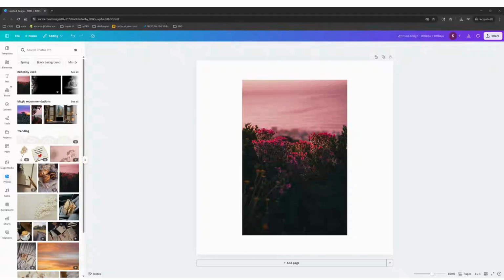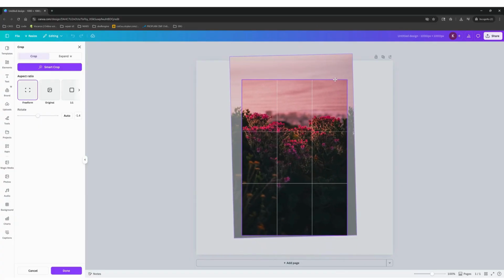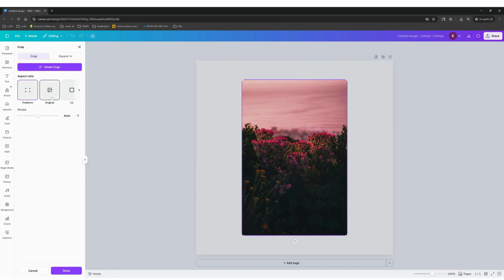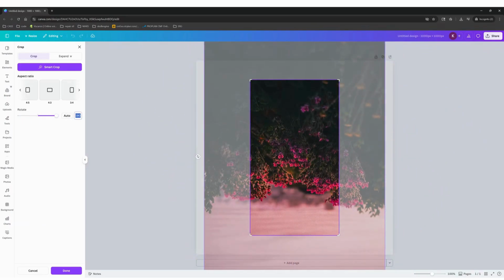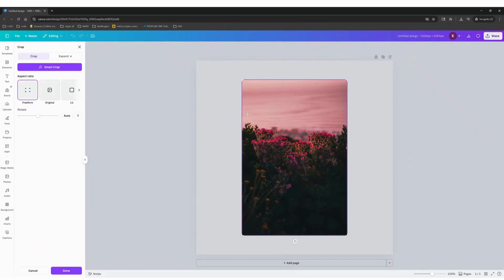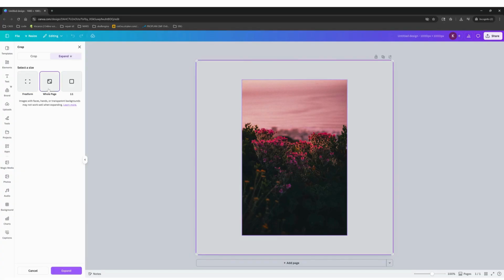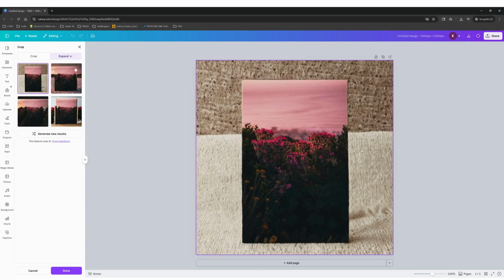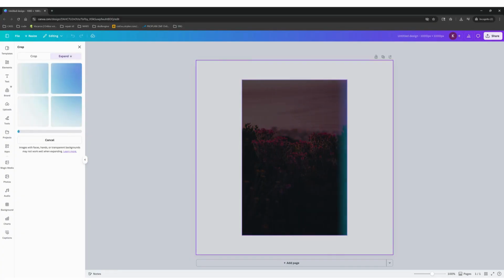How to Crop and Expand Images in Canva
In this Canva tutorial, you’ll learn how to crop images and use the expand feature to resize your photos intelligently. These tools help you remove unwanted areas, adjust aspect ratios, and even extend your image to fit your design perfectly.

👉 Here’s what you’ll learn step by step:
➡️ How to click on a photo and select the Crop tool at the top.
➡️ How to manually drag the crop handles to adjust your image.
➡️ How to use Smart Crop to automatically remove unnecessary space.
➡️ How to reposition your crop and click Done to apply changes.
➡️ How to undo and try again if you’re not satisfied.
➡️ How to change the aspect ratio (1:1, 16:9, 9:16, etc.).
➡️ How to rotate your image using the rotation slider or by entering values.
➡️ How to finalize your crop once everything looks right.

👉 Bonus (Pro Feature):
➡️ How to use the Expand tool to extend your image.
➡️ How to resize your image to full page, square, or freeform.
➡️ How Canva automatically generates new image areas using AI.
➡️ How to choose from multiple expansion results.
➡️ How to click “Generate new results” if you don’t like the options.

Cropping helps you clean up your image and focus on what matters most, while the expand feature allows you to resize images without losing quality or composition. Together, these tools make your designs more flexible and professional.

💬 Have questions about Canva image editing? Leave them in the comments below!